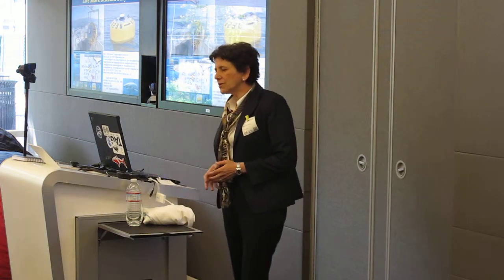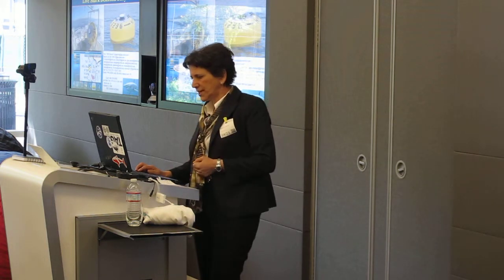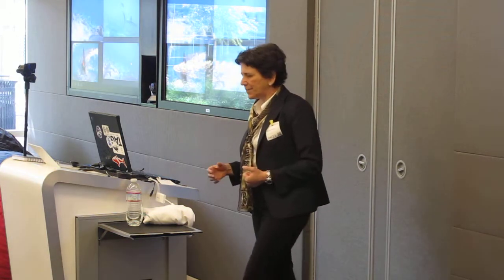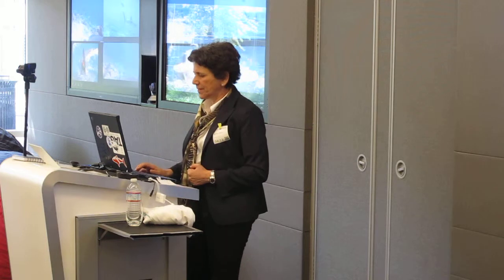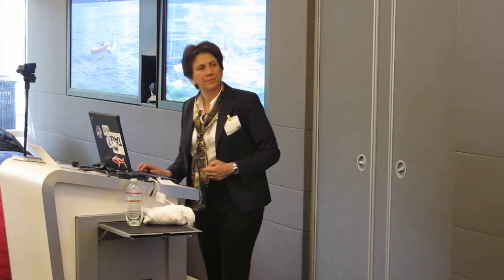Barb Block: "Building A Wired Ocean for Marine Monitoring and Protection" @ Google MDA Workshop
Stanford's Barbara Block speaks on "Building A Wired Ocean for Marine Monitoring and Protection Using Gliders, Buoys and Tagged Animals in California, Palmyra Atoll, and the Chagos Archipeligo," at the Ocean Agenda @ Google Maritime Domain Awareness Workshop. April 23-24, 2014 at the Google Partnerplex.